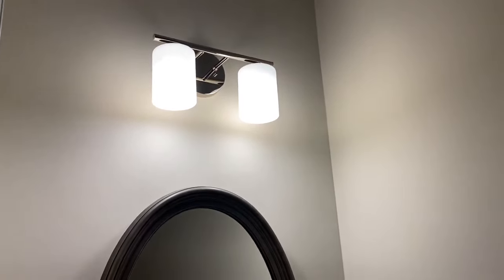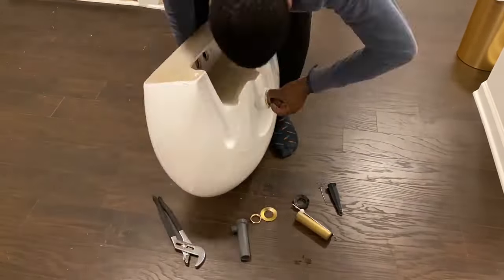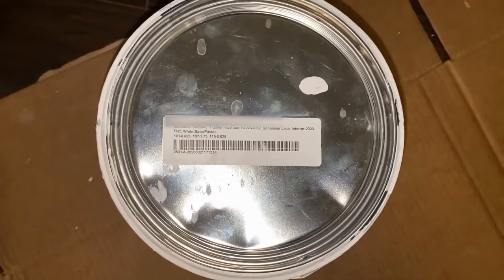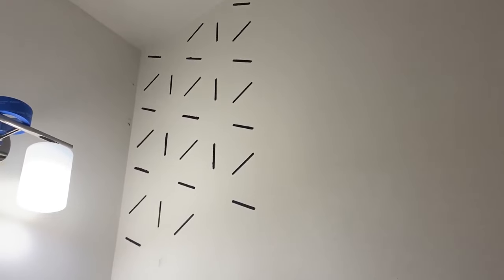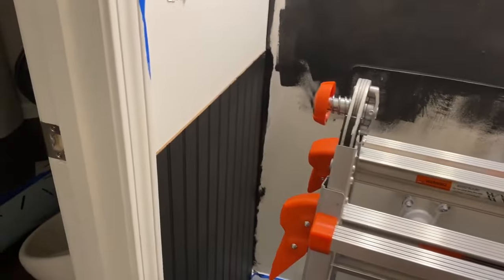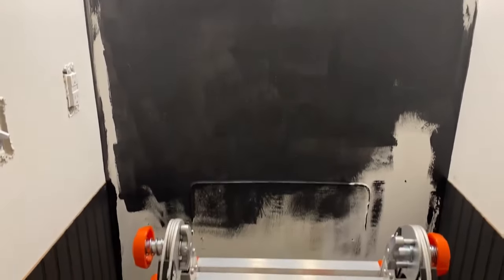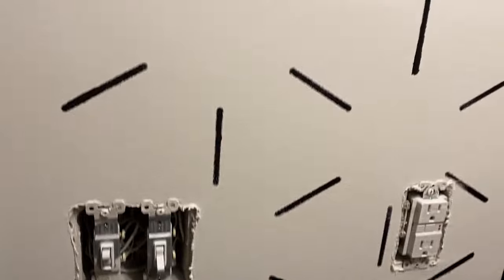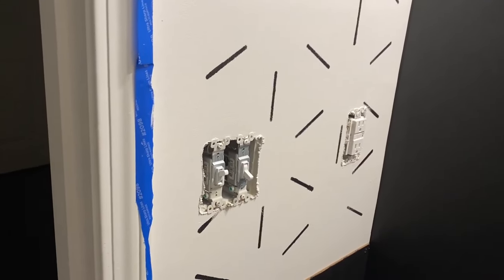Extreme Makeover - Small Half Bathroom | Powder Room | Under $250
We were able to transform our tiny half bathroom for under $250! (Many of these items were on sale when I purchased them.  I also had a few gift cards.) Links to all items used in this video are below.

Bathroom sink faucet
Power Outlet Wall Plate
Light Switch Cover
Brass Trash Can
Brass Tissue Holder Stand
Brass Tissue Roll Bar
Black Industrial Paper Towel Holder
Black privacy door knob
Black Rustic Farmhouse Wall Sconce
Rub 'n Buff
Wall Stencil
Corner Shelves - Ikea
Bead board - Lowes

Pinterest: Diy Diaries by Lex
Facebook: DIY Diaries by Lex

HOME DETAILS
4 beds 3.5 baths
2.5 stories
2 car garage